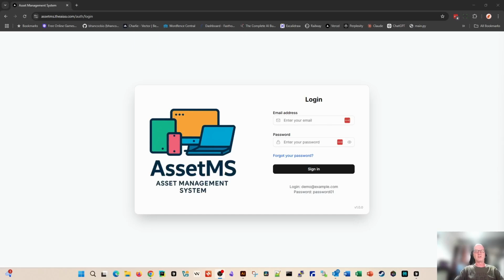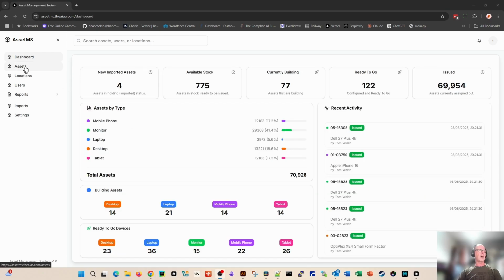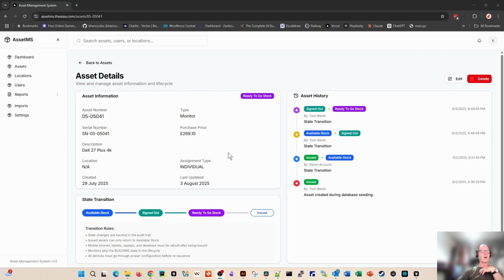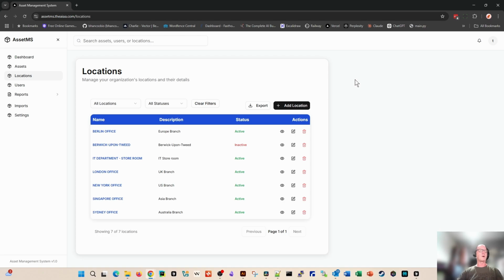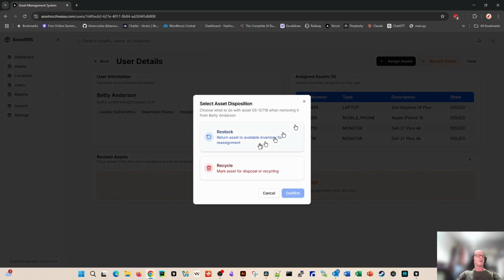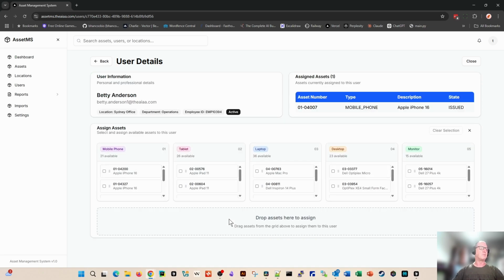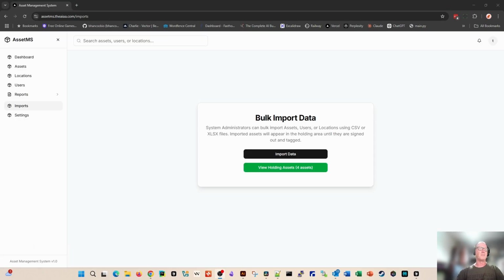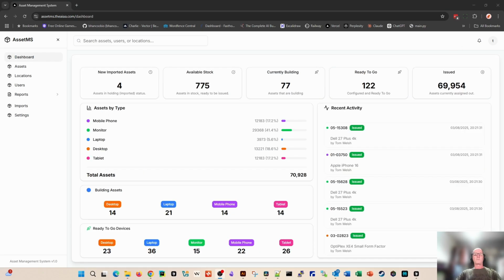Can AI Build a Full-Stack App? See My Asset Management System in Action!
You won't believe what's possible with AI in 2025.

I built this entire full-stack Asset Management System without writing a single line of code myself. Every component, every API route, and every database query was generated by an AI.

This video is the ultimate showcase of what happens when you pair a powerful idea with a cutting-edge, AI-native IDE. I used Cursor to build this entire application from the ground up, just by writing prompts.

In this video, you'll see:

A complete tour of a feature-rich, enterprise-ready application built with AI.

How, using prompting i was able to generate everything from the UI with Next.js and Shadcn/ui to the backend with Supabase and Drizzle ORM.

Proof that we are entering a new era of software development.

This project is more than just a proof-of-concept; it's a fully functional system with robust features like role-based access control, PDF reporting, and barcode scanning. And it was all created through a conversation with an AI.

Want to see the code for yourself?

The entire codebase is open-source and freely available on my GitHub. Dive in, explore, and see what AI can do for you.

I'm always happy to chat about AI, software development, or this project.

If you're curious about the future of software development, this video is a must-watch.